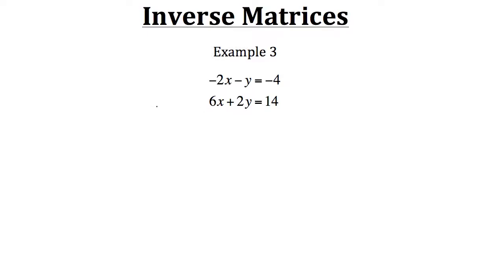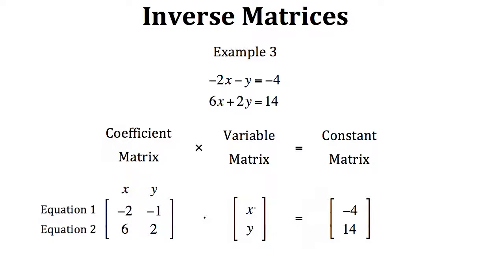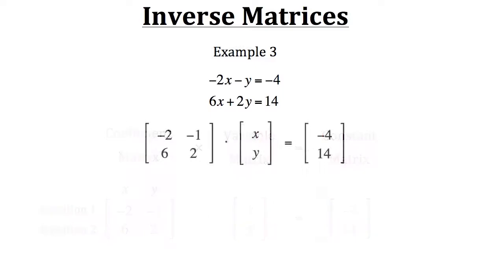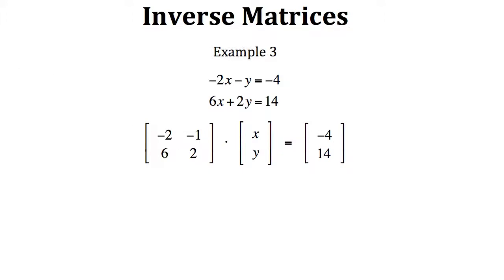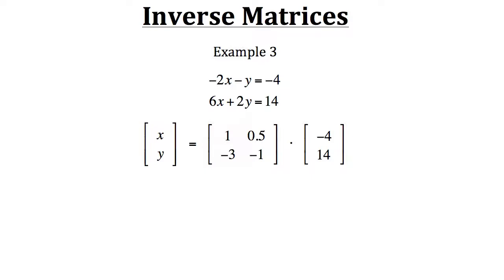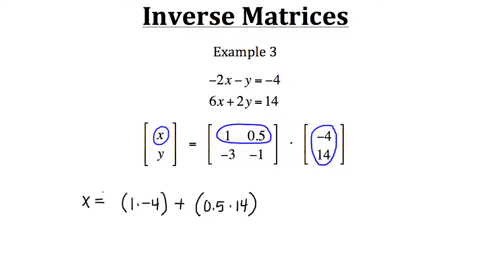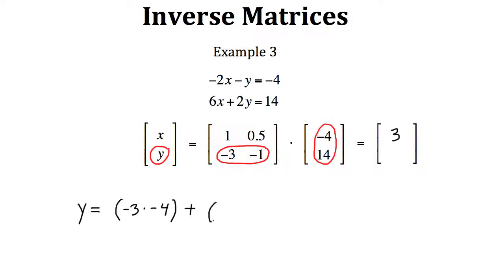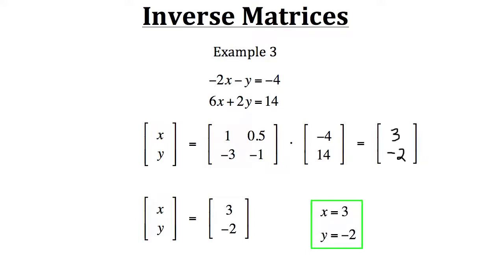Inverse Matrices PT 2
Click show more for Video Description:

Inverse Matrices:A tutorial on how to solve a system of linear equations using a matrix equation and inverse matrices. PT 2of 2